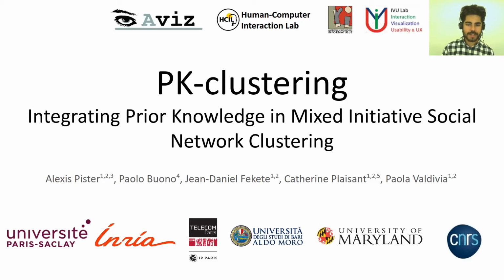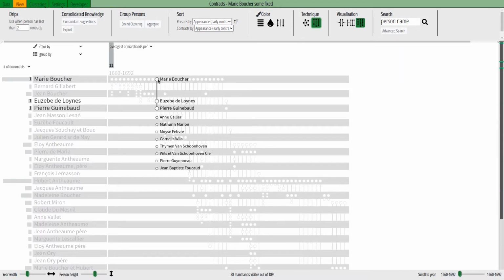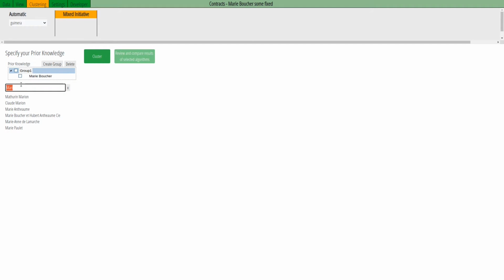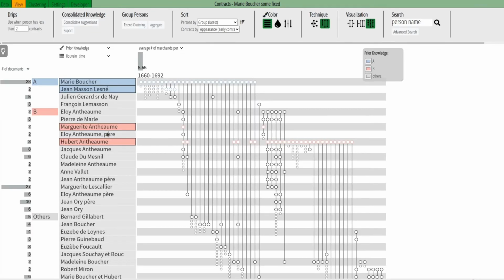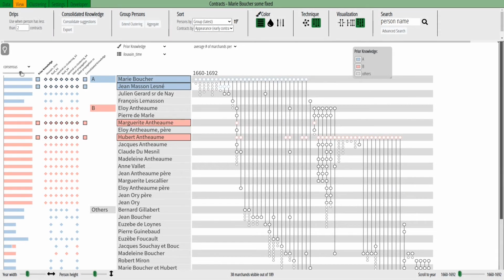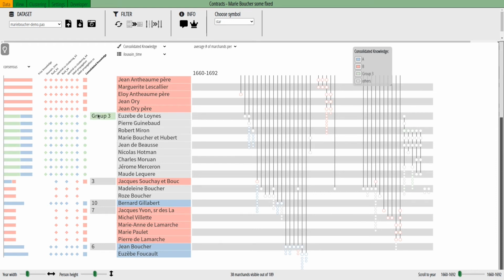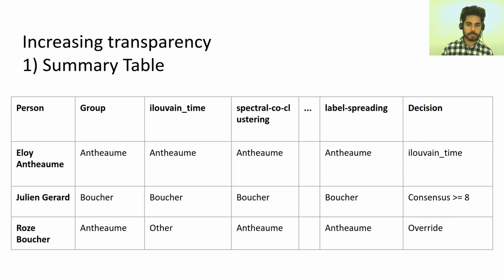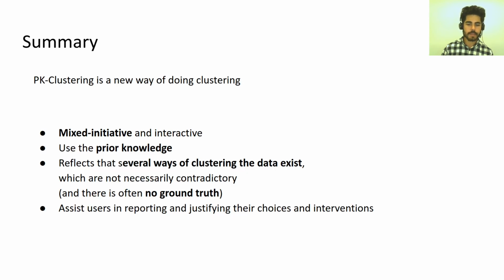PK_Clustering VIS2020